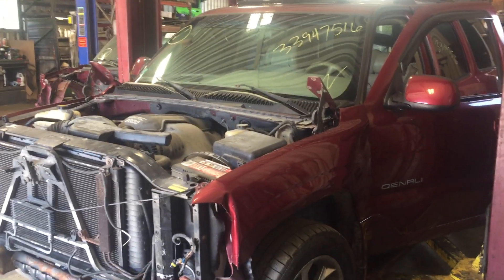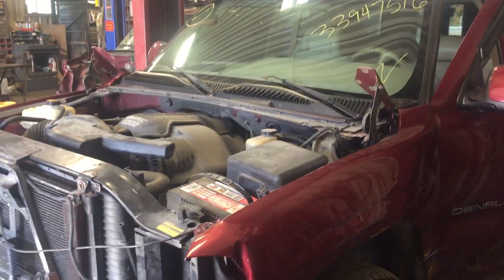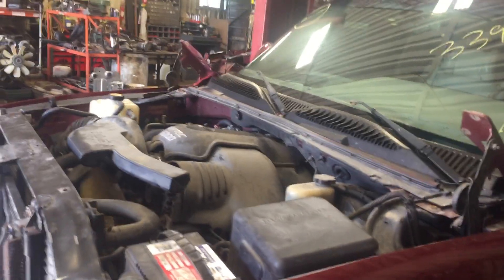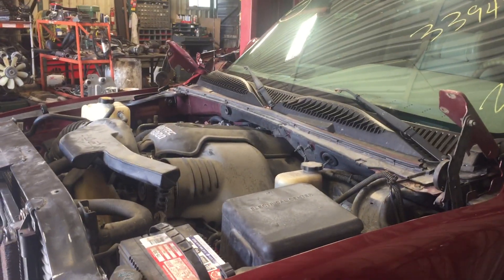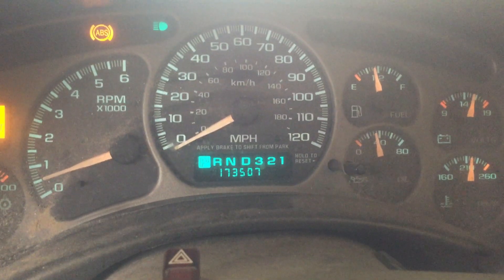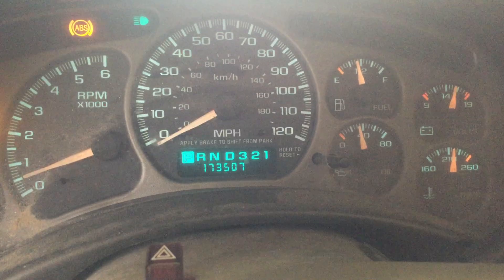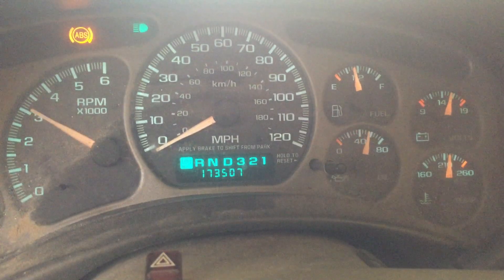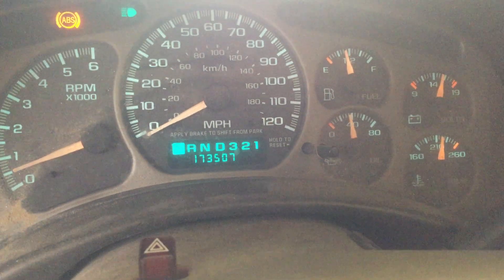Stock # 161199 '01 GMC Yukon Denali LQ4 With A Little More LS 6.0L Chevy 173K Miles